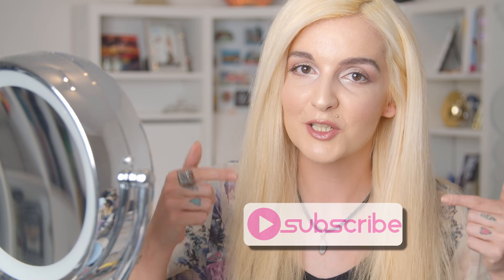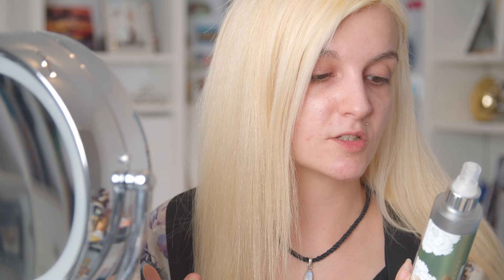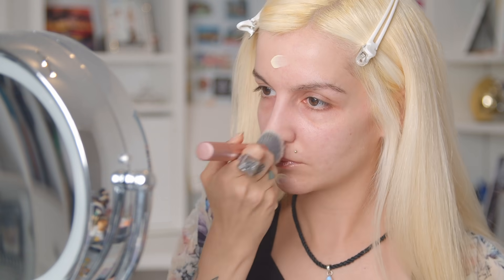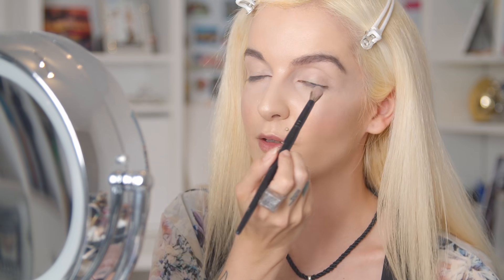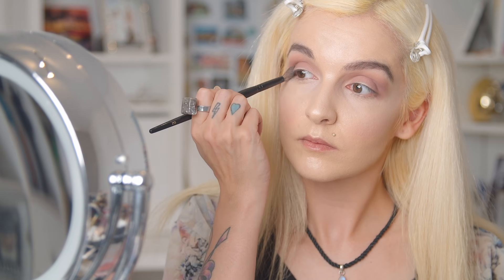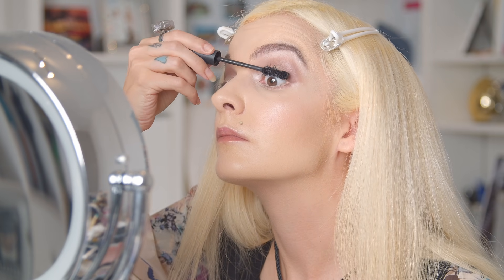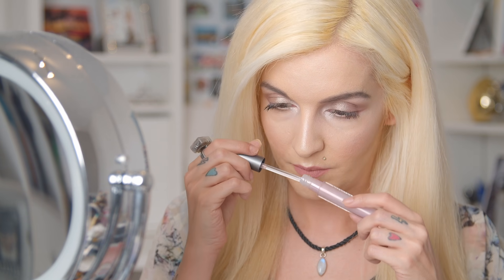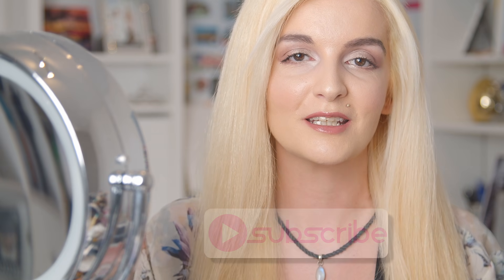CLEAN BEAUTY Refreshing Spring Look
Hi guys, today I wanted to create a refreshing, glowing and healthy spring look with some of my favourite clean beauty brands. Let me know if you have enjoyed the look and if you have tried any of the brands or products that I have used.